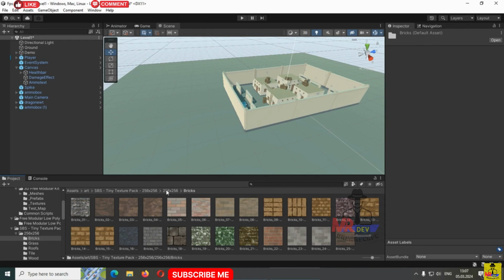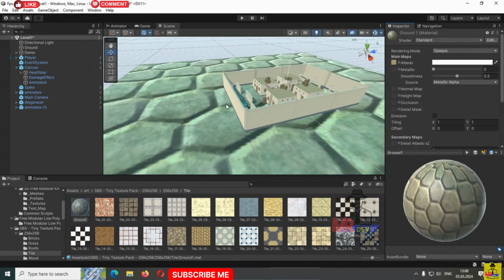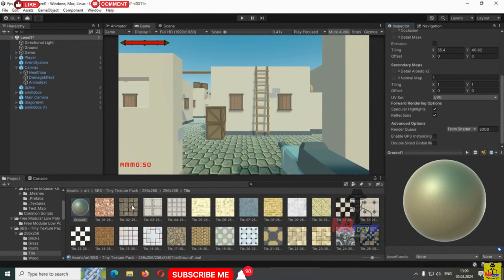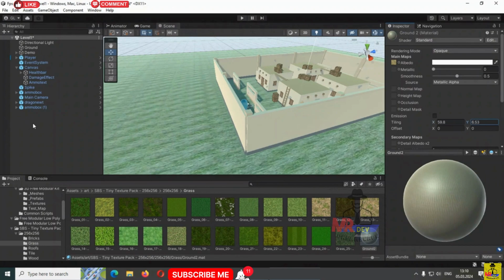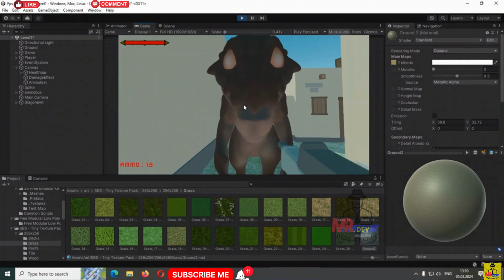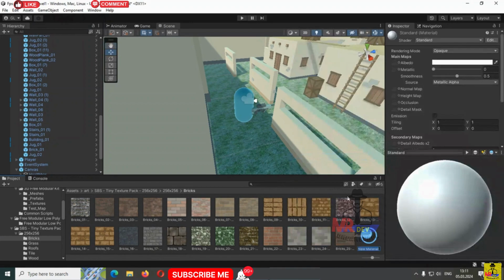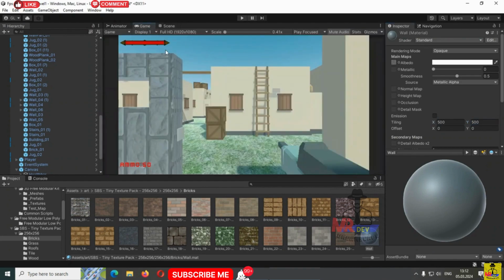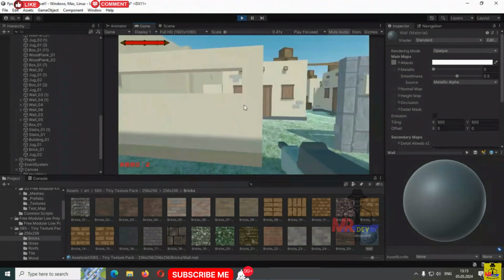Part 38: Environment - Textures | 3D FPS Game in Unity Tutorial Series For Beginners 2024